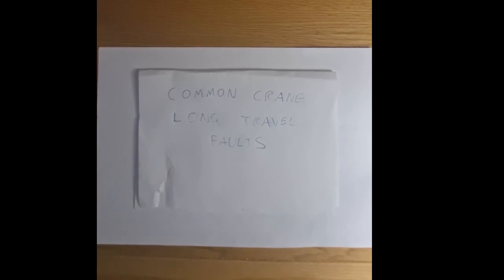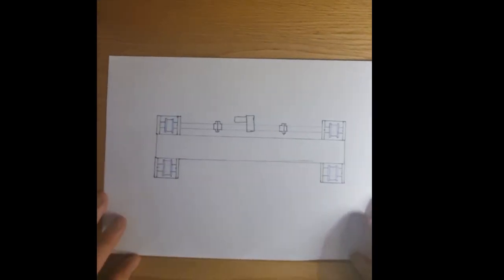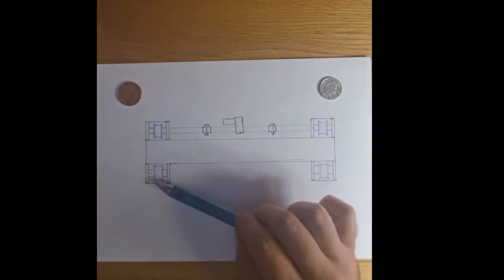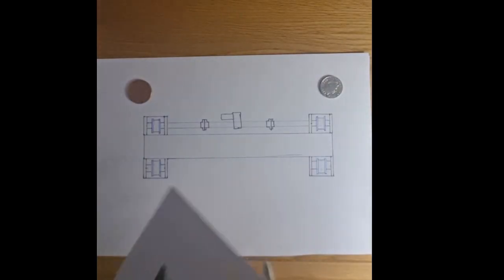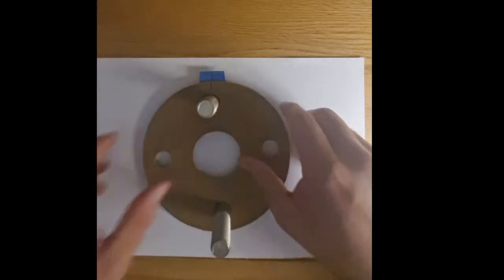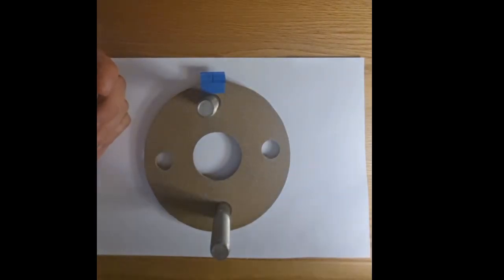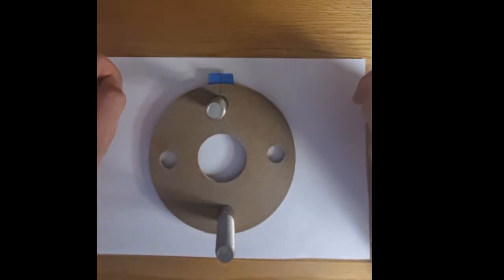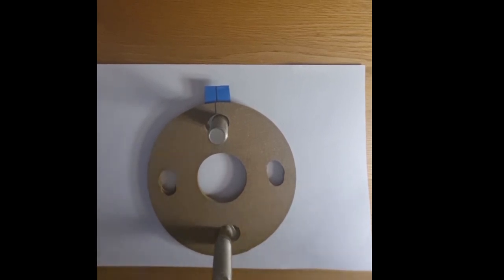Overhead crane long travel faults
Some faults you may encounter working on overhead cranes.

These are faults I have experienced in my working career and may be useful as a guide in helping you diagnose the root cause of issues with your crane long travels. This is not exhaustive and other issues may be at play.

To save you watching the entire video here is a list of some causes of crane problems

SKEWING,

1, Drive wheels are different diameters. You are allowed 0.001" of difference per inch of diameter up to 10" so a maximum of 0.010"

2, Bolts connecting drive shaft couplings not connected, loose, sheared or elongated allowing 1 side to drive before the other

3, Keyways an/or keys connecting shafts to couplings/gears worn causing the same effect as in 2

bonus

Excessive float due to worn wheel flanges causing wheels to rub against drive pinions or body of crane causing wear to gears, crane structure and component failure to overloading.